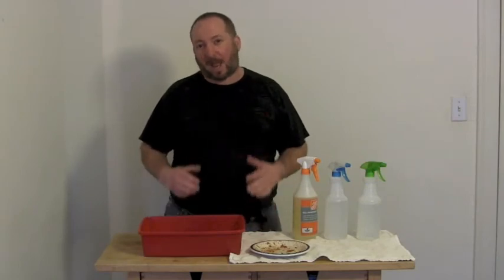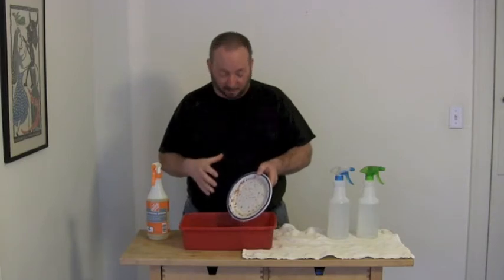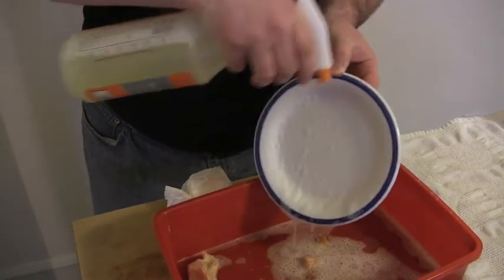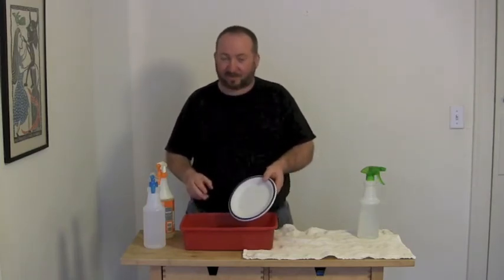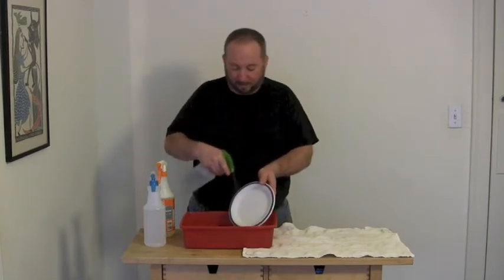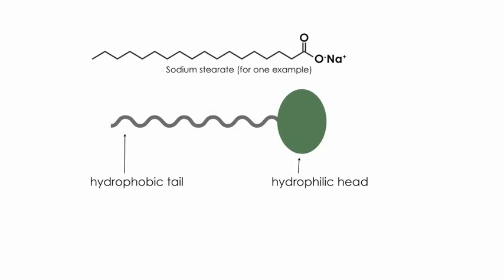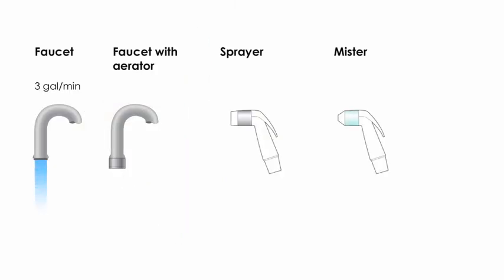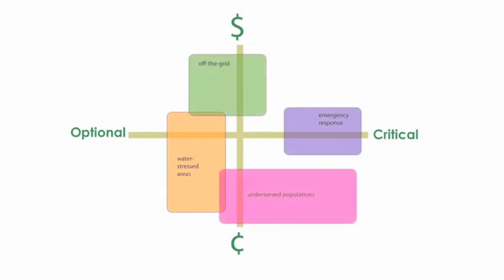Mist Dishwashing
lets reduce our water usage.